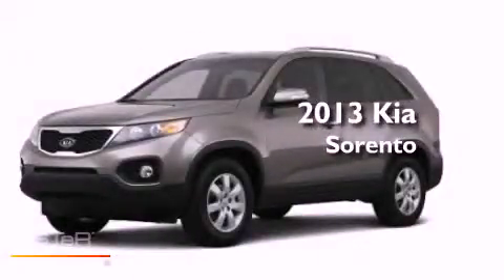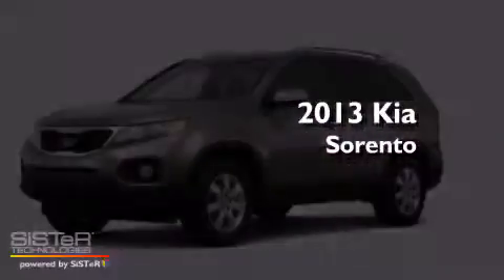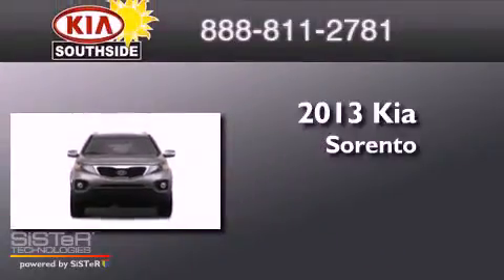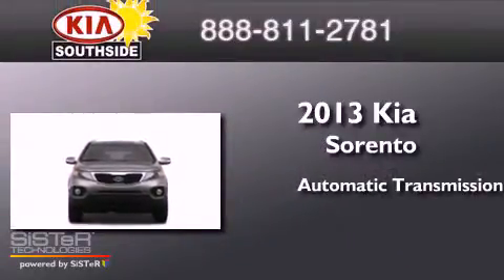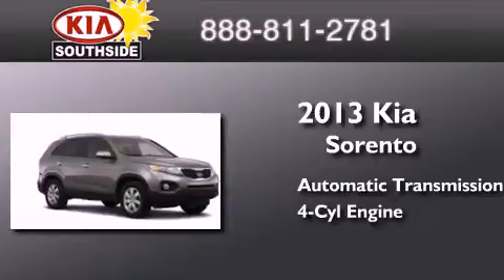2013 Kia SORENTO Jacksonville FL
Year : 2013
 Make : Kia
 Model : SORENTO
 Engine : 2.4 Fuel Injected4 Cyl.
 Trans . : Automatic
 Exterior : Silver

 Interior : Beige

 9401 Atlantic Blvd.